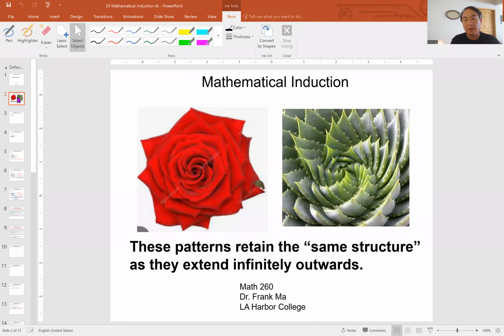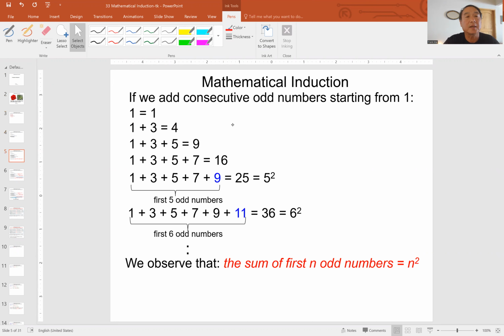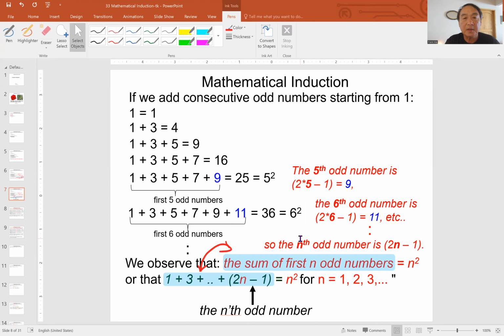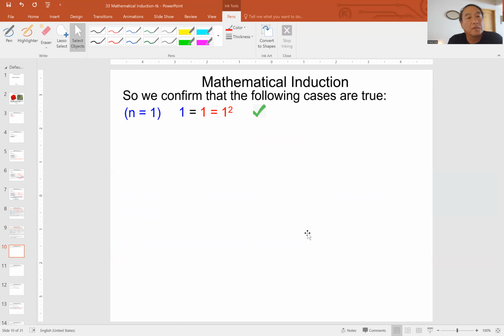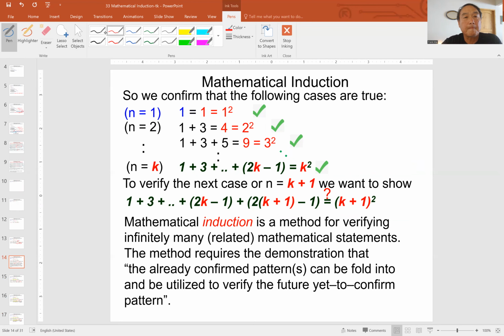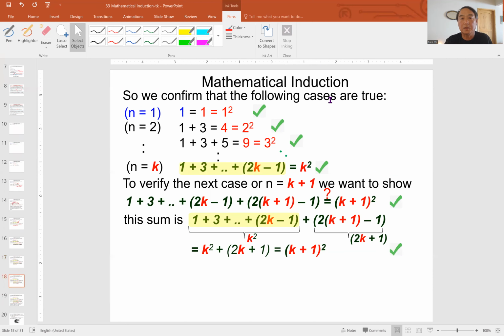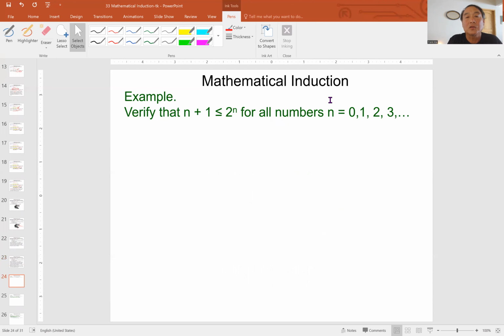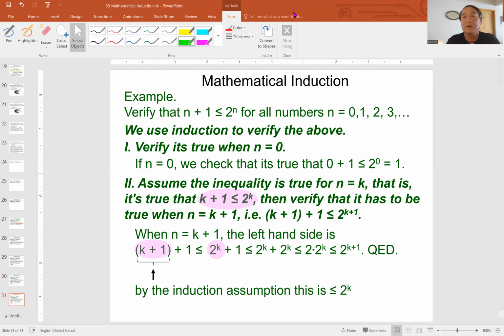33 Mathematical Induction